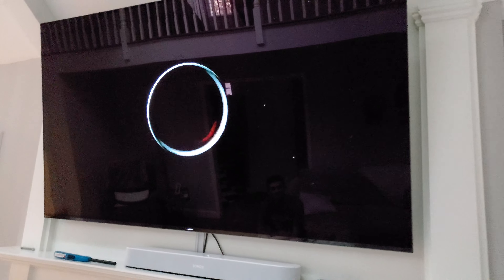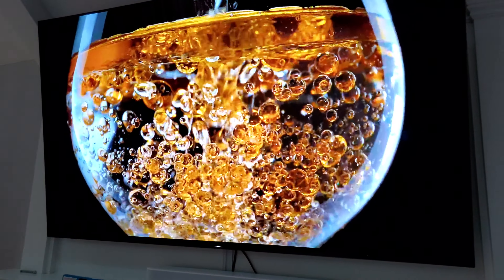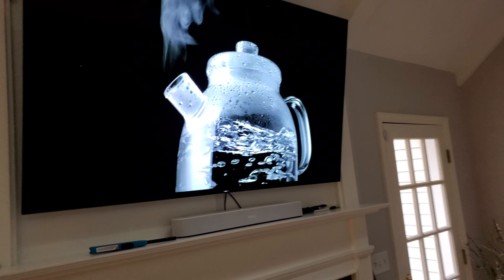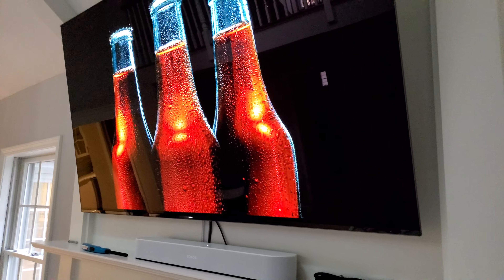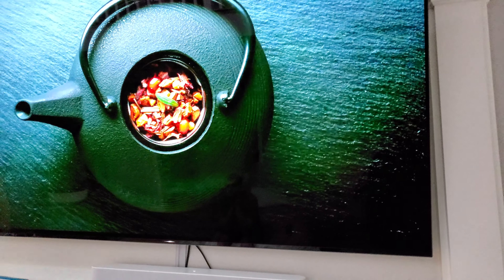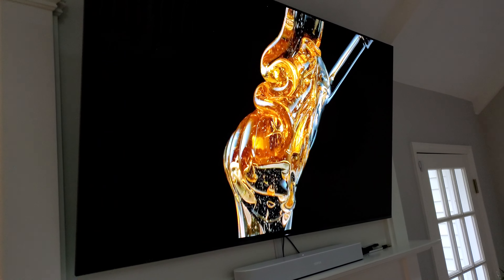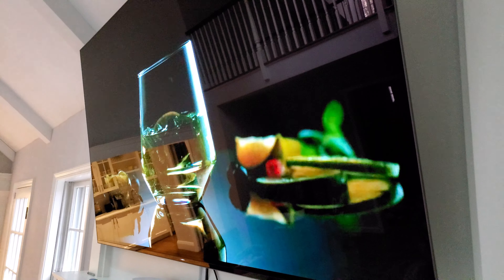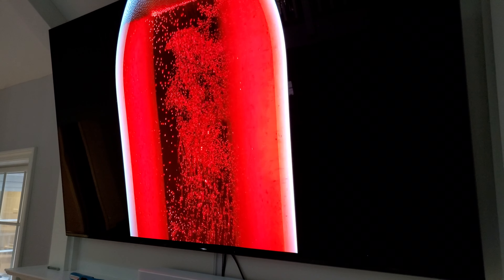SONY A8F OR A8G MY CHOICES FOR THE BEST AND MOST AFFORDABLE OLEDS FROM SONY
SONY OLEDS ARE STILL PRICEY SO CHECK OUT THE A8F AND THE A8G FOR A MUCH MORE AFFORDABLE OPTION FOR NEARLY THE SAME PICTURE QUALITY.